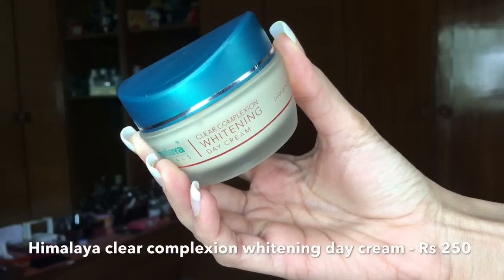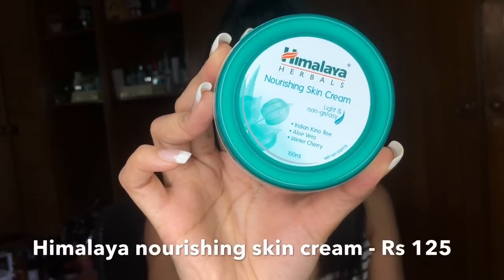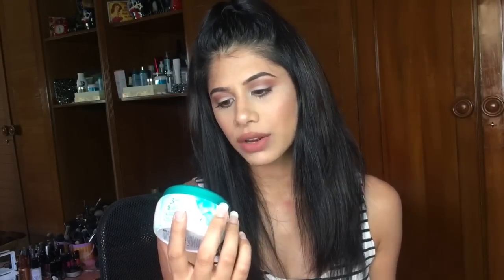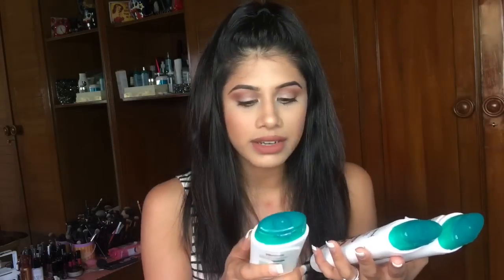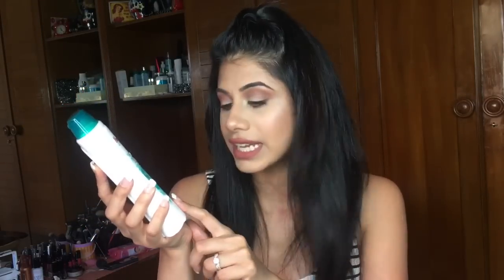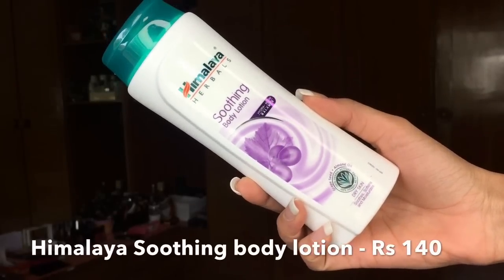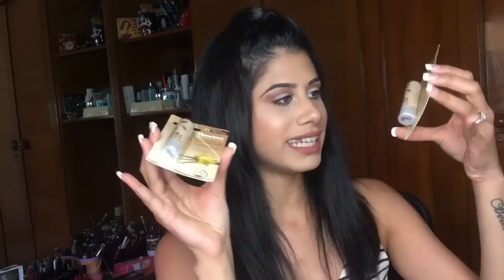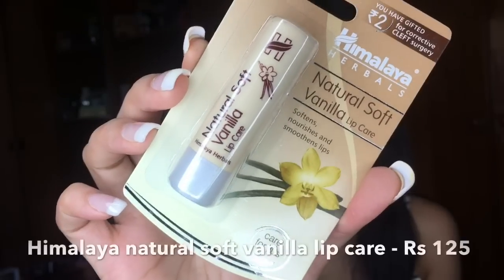Himalaya Winter Bundle! / Winter skincare tips!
Products used

Winter is almost here!!! I really love to load up on my moisturizers during this month.
The Himalaya moisturizers are so hydrating and pleasant on the skin, plus it’s affordable too.
You don’t have to worry anymore as Himalaya has a whole range of winter care essentials to keep your skin healthy and protected.

Products used -

Himalaya Clear complexion Day cream – Rs 250
Himalaya Revitalizing Night Cream – Rs. 200
Himalaya Winter defense Moisturizing cream – DRY and EXTRA DRY SKIN – Rs – 125
Himalaya Nourishing skin cream – Rs – 125
Himalaya Cocoa Butter Body lotion – Rs 140
Himalaya Nourishing Body lotion – RS 140
Himalaya Soothing Body lotion – Rs 140
Himalaya Natural Soft Vanilla lip care – Rs – 125

About Himalaya India

Xoxo